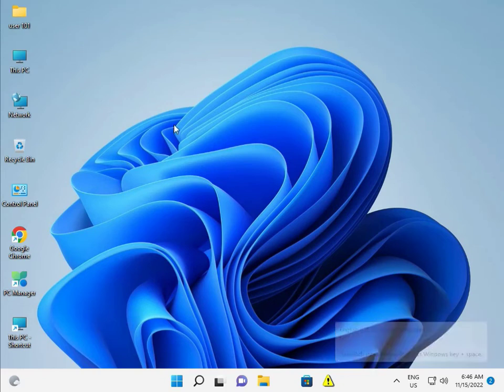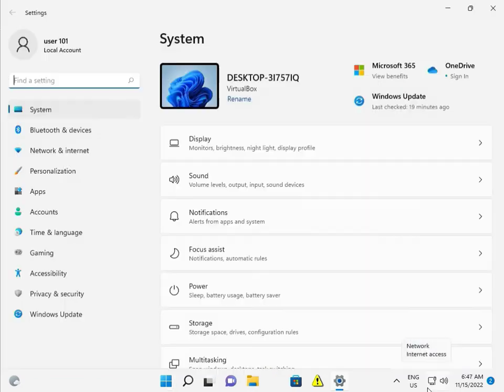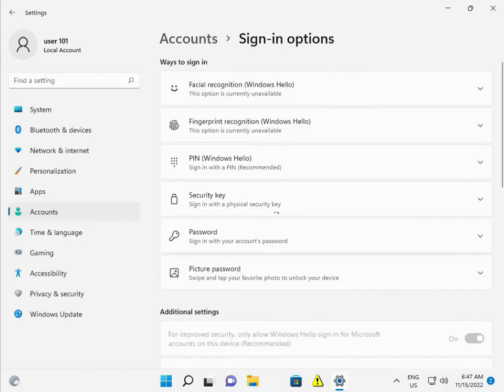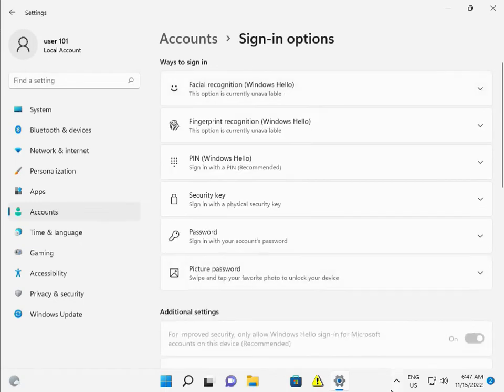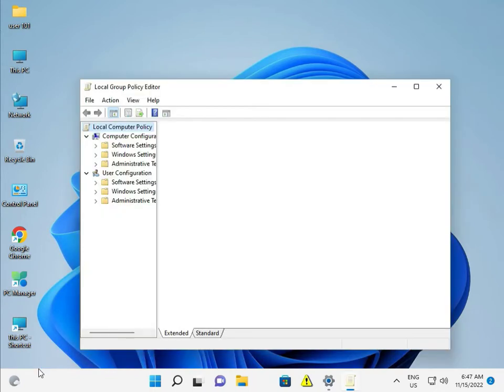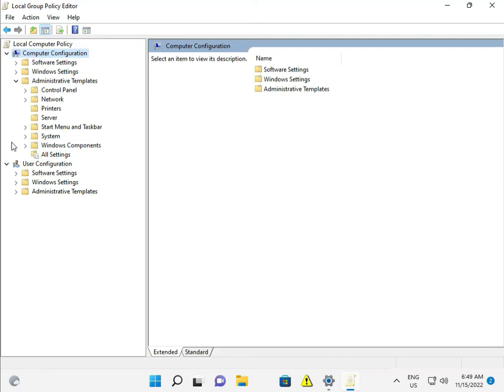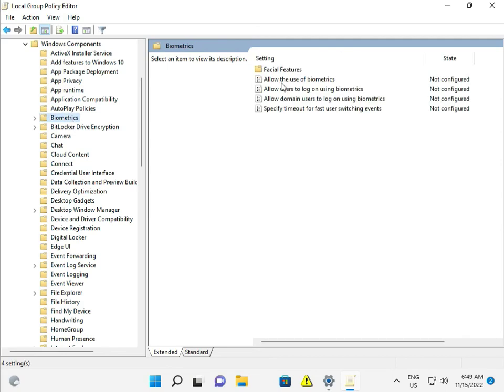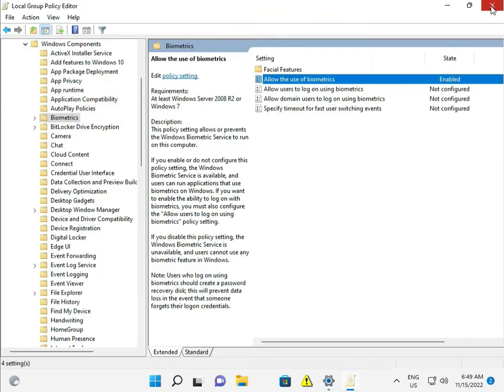FIX! windows 11 Face Recognition not Working